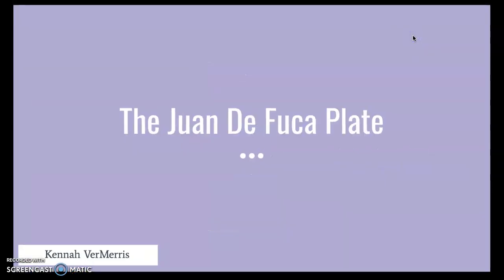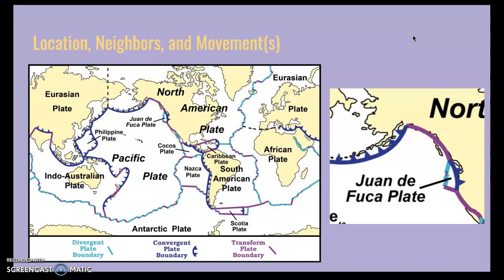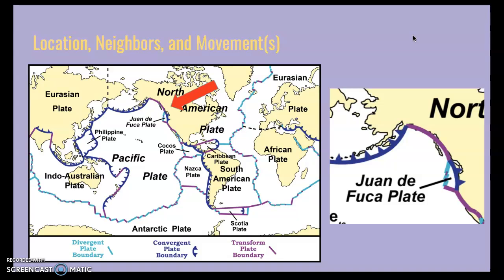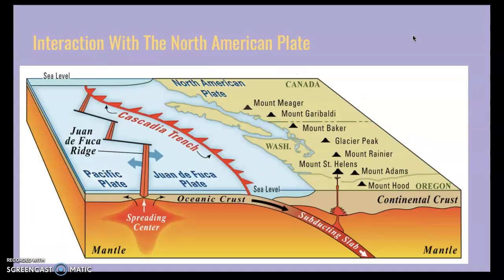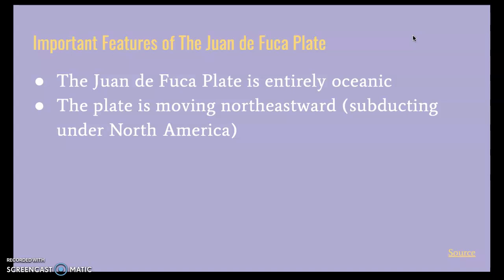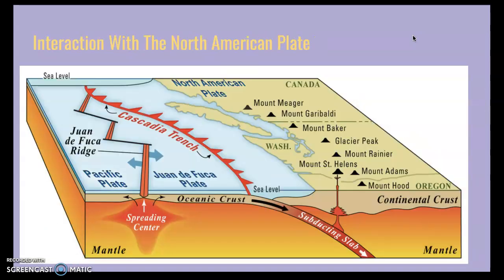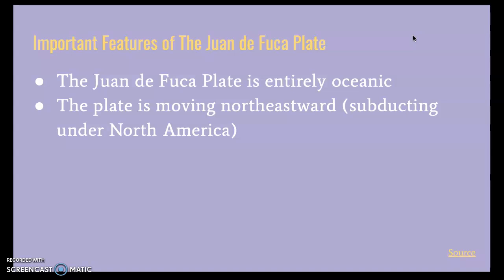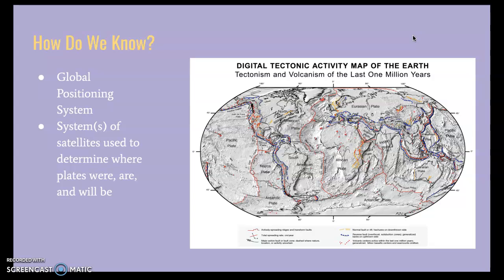The Juan de Fuca Plate